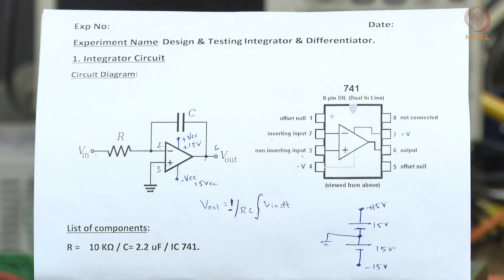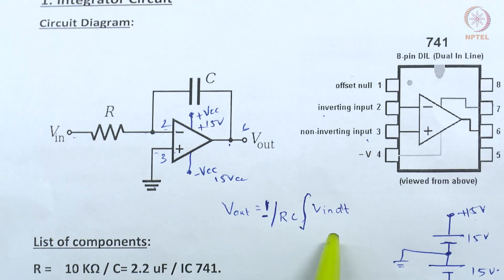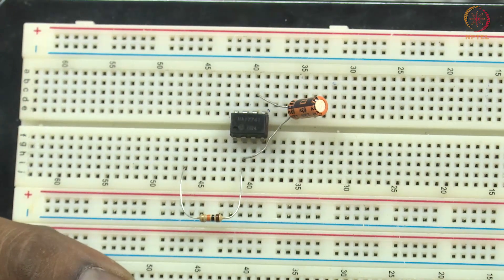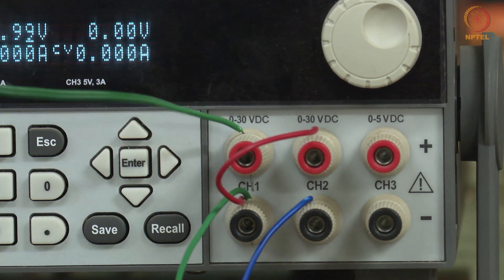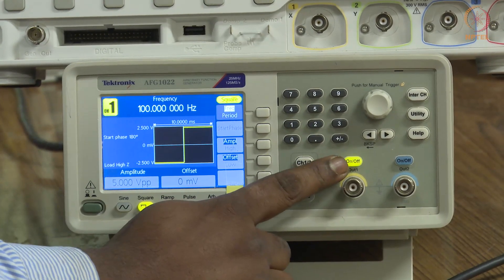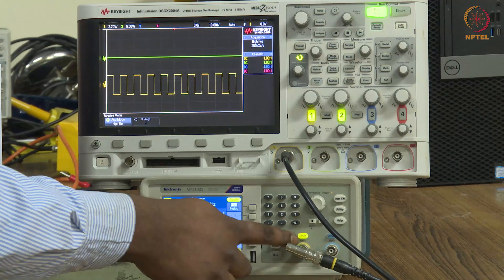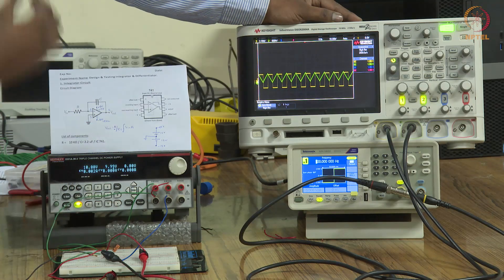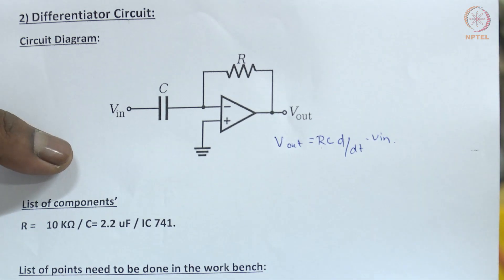Lab 6 - Opamps, Differentiator and Integrator Circuits Design & Testing Integrator&Differ - 1